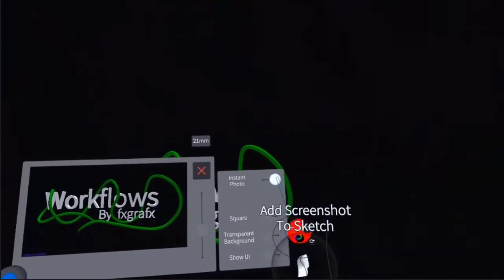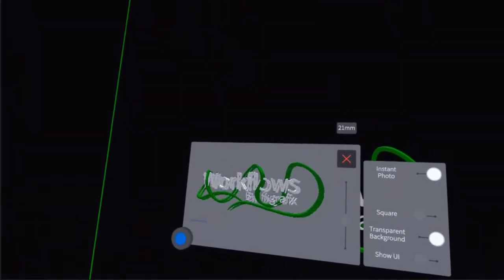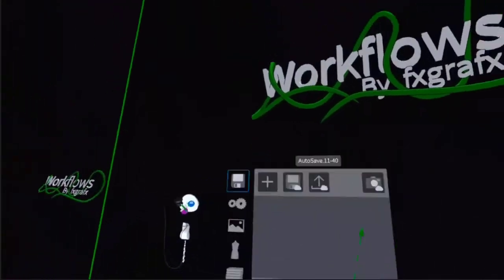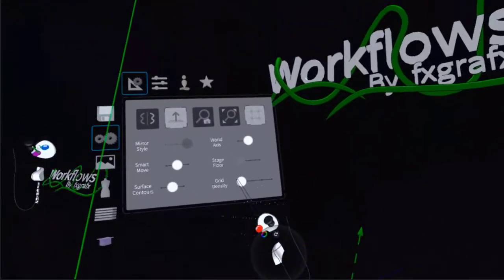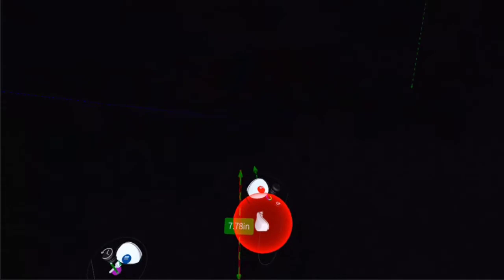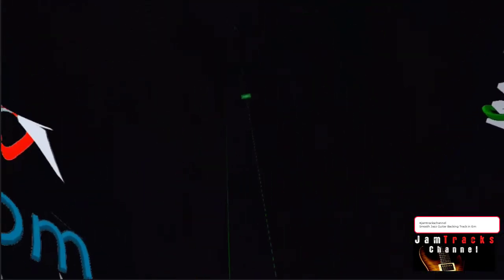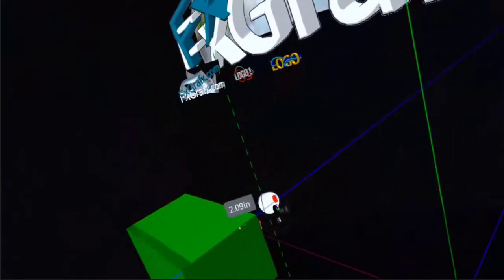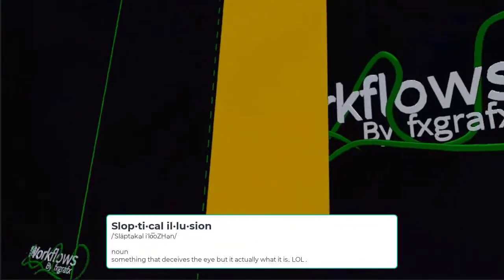My: Gravity Sketch Workflows: Screenshot tool, Measuring tool, and the Snap Tool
Using Gravity Sketch I will show my workflows using the ( Screenshot tool,  Measuring tool, and the Snap Tool )